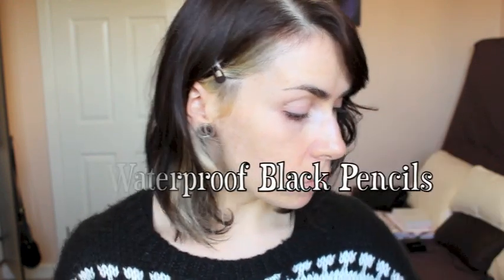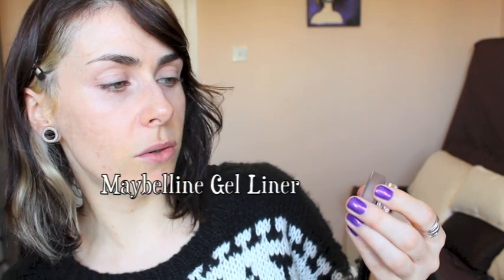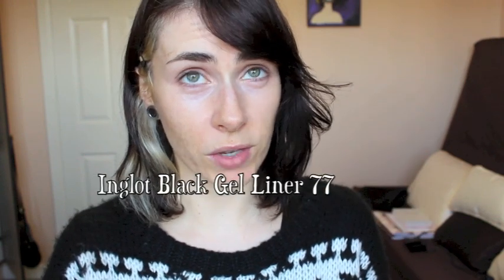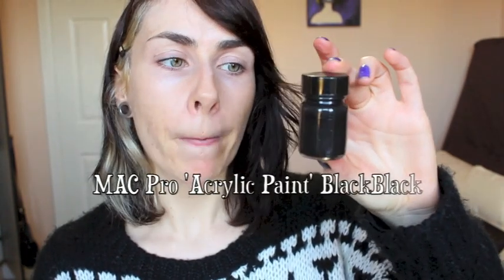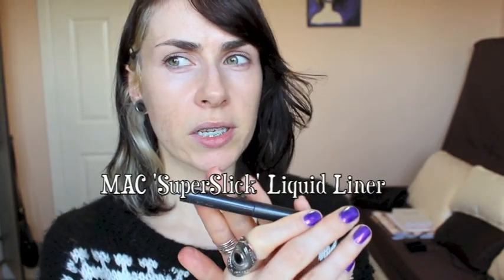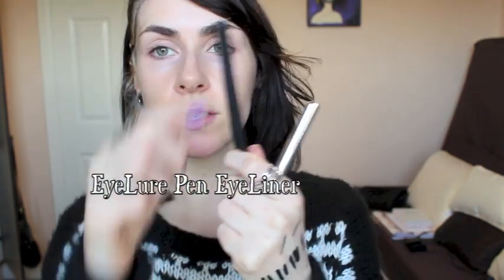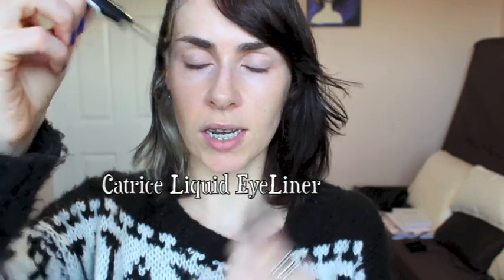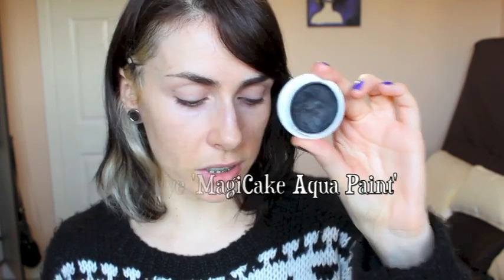Best Black EyeLiners.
Best Black Eye Pencils; 00:57

Best Waterproof Black Eye Pencils; 02:45

Best Black Gel Liners; 03:56 & 08:10

EyeLiner Mixing Mediums; 06:53

Best Long Lasting Liquid Liners; 09:39

Best Black Pen (Marker) Eyeliners; 11:36

Best Generic Liquid Eyeliners; 14:09

Best Black Glitter Eyeliners; 14:47

Best Black Cake/Aqua Paints; 15:51

Non-makeup twitter .

Website (Makeup) .

Siobhán.
xx